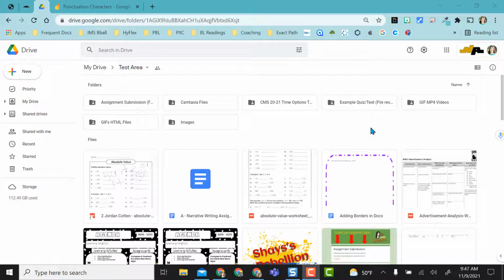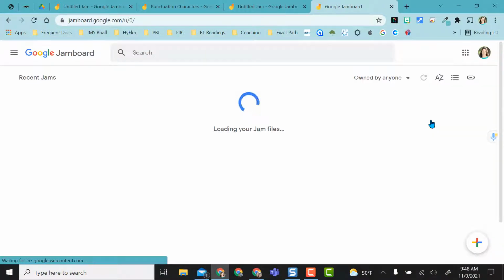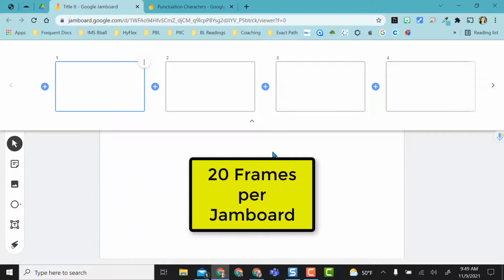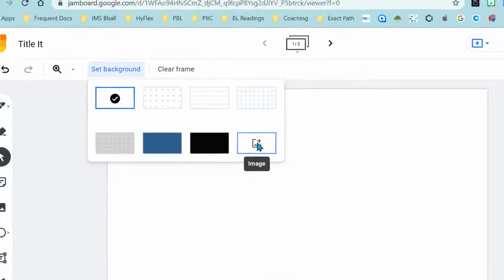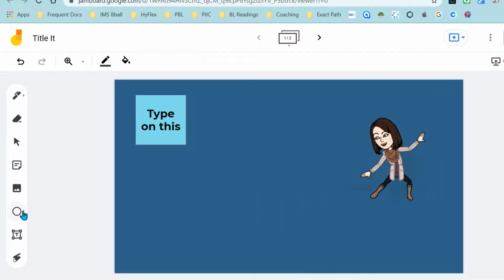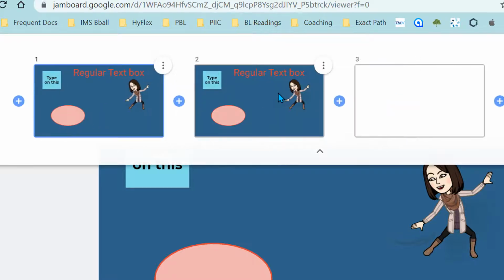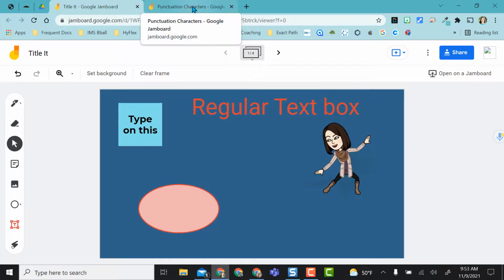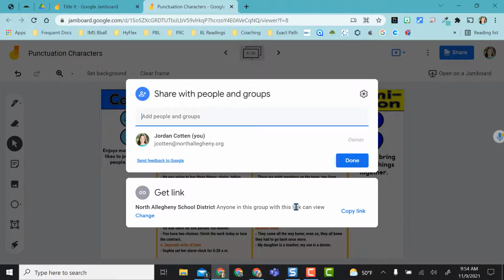Google Jamboard Overview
Google Jamboard is a great option to build collaborative activities with students or simply using it as a whiteboard. Watch this video to learn the basics of Google Jamboard.